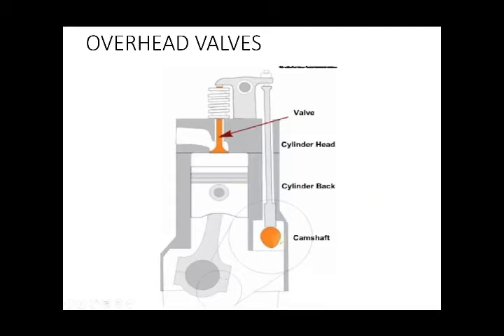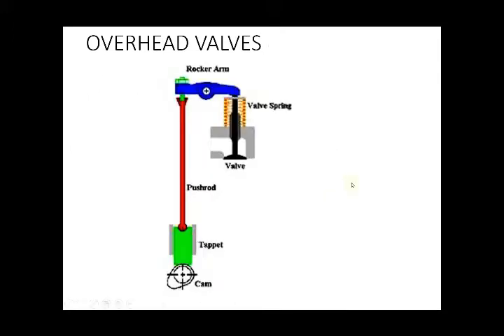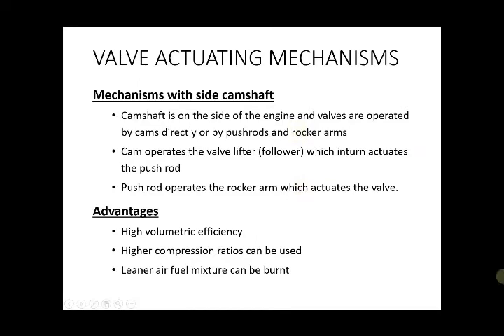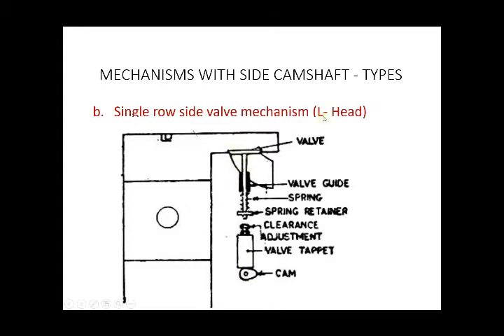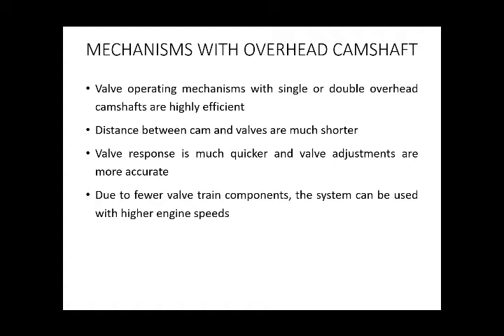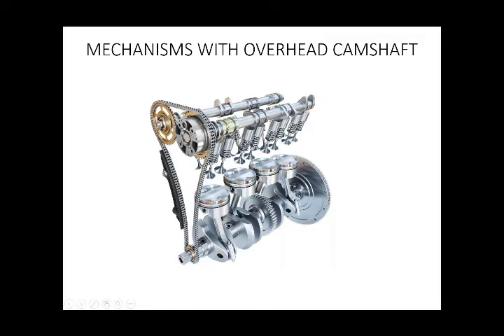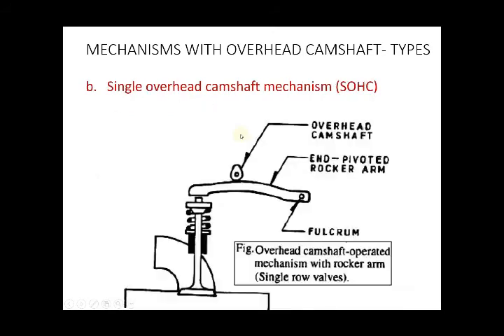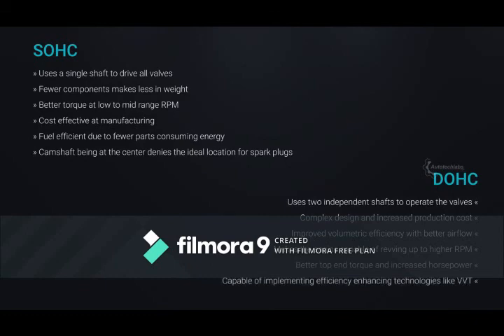LECTURE 4: VALVE ACTUATING MECHANISMS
This video is on the different types of valve actuating mechanisms used in automobiles like OHV, SOHC, SOHC etc